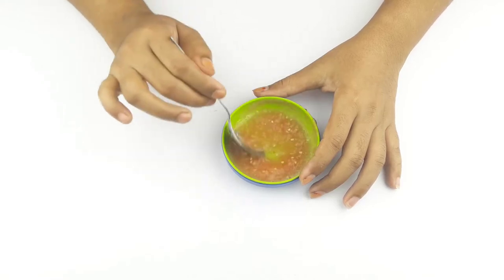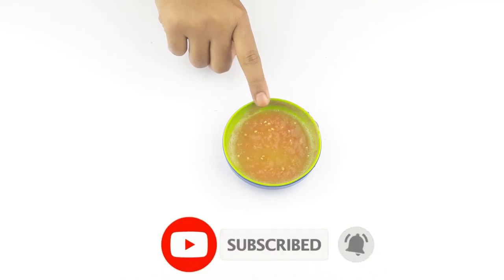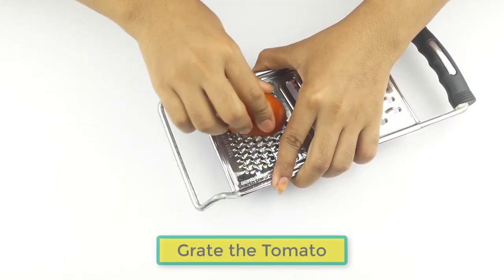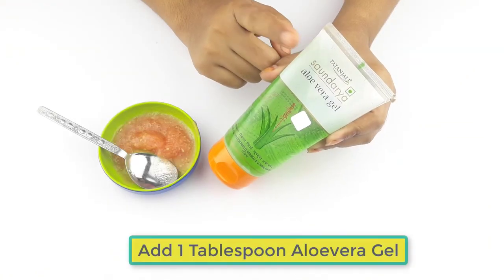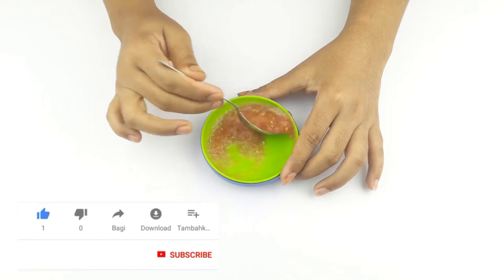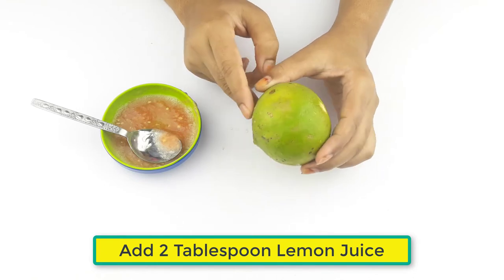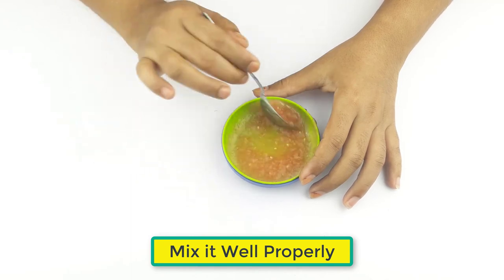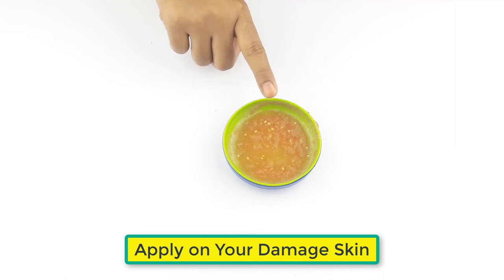Repair Damaged Skin - Close Large OPEN PORES & Remove Dark spots, Hyper pigmentation with Tomato